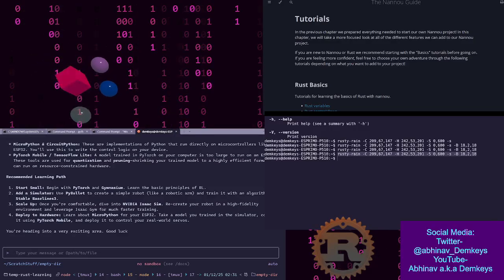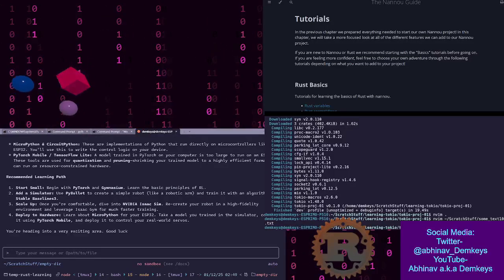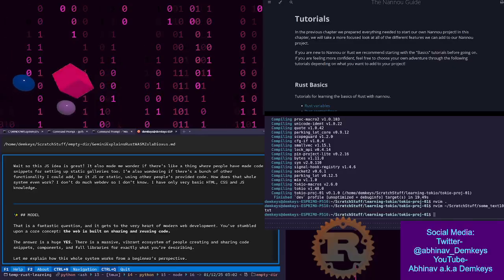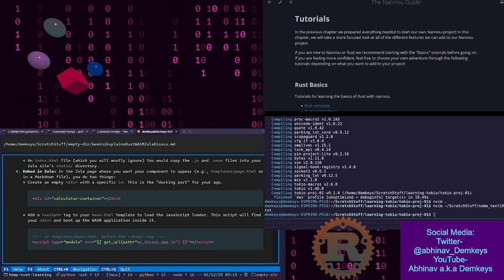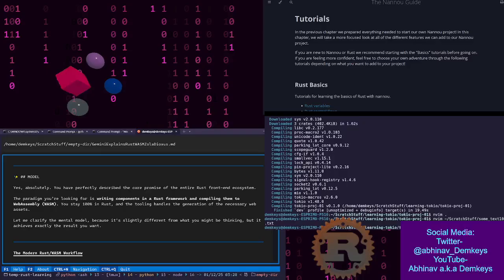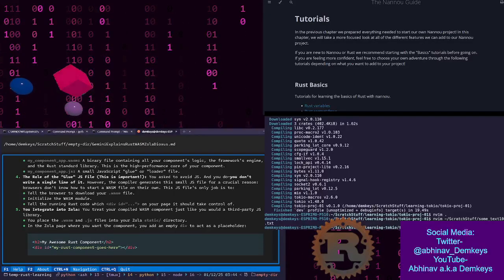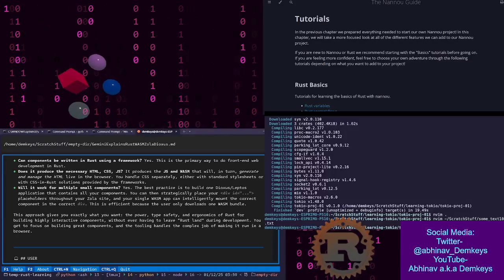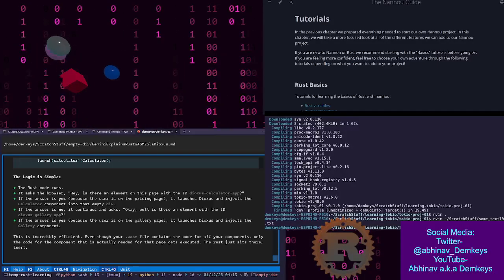Krimbus month! Rusty Krimbus! 🏳️‍🌈 | 01122025